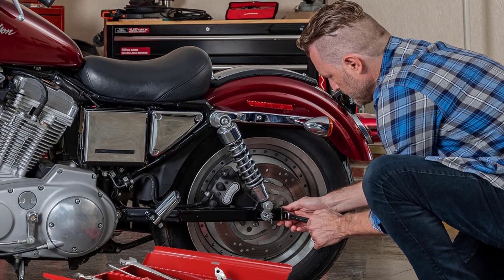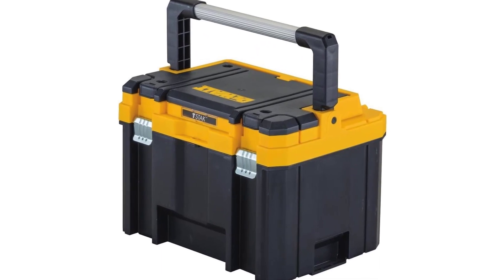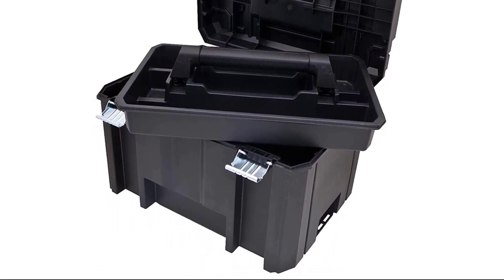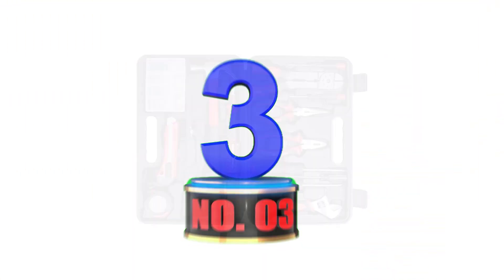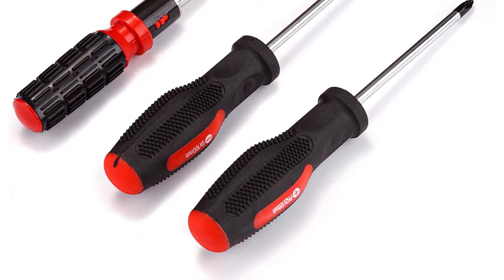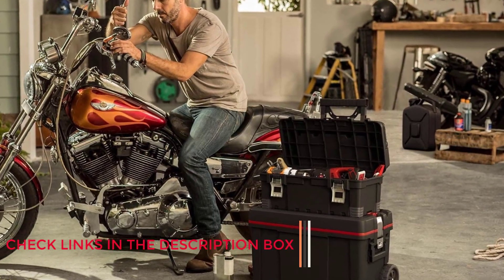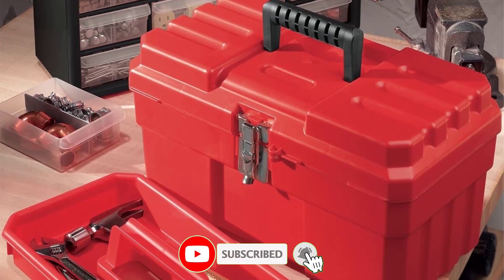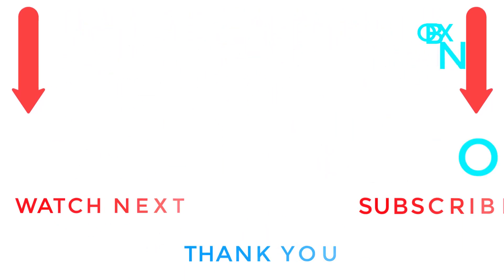Best Tool Box On Amazon | Top 5 Tool Box In 2023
~ Product Link ~
 1. DEWALT TSTAK Deep Toolbox with Long Handle: